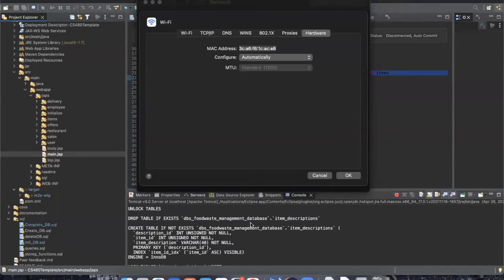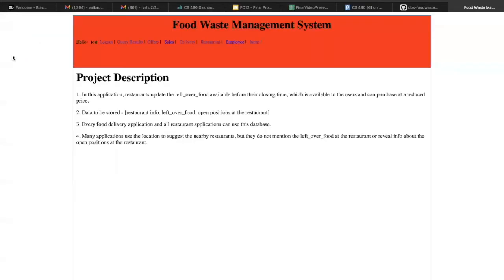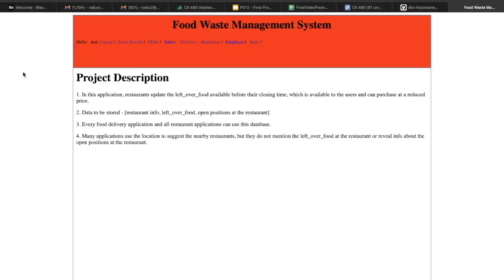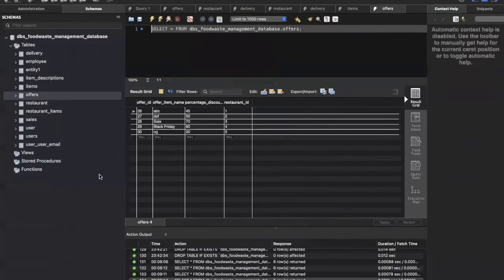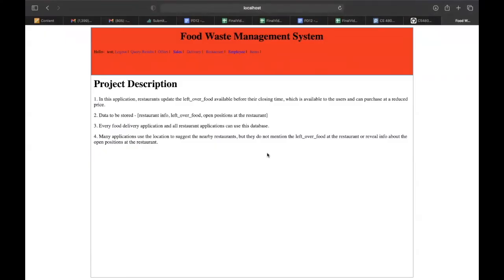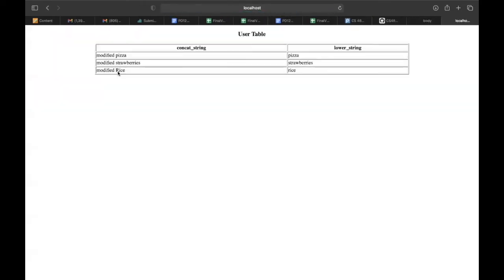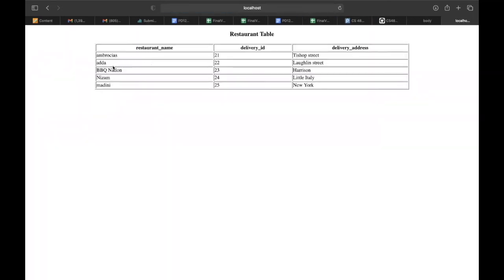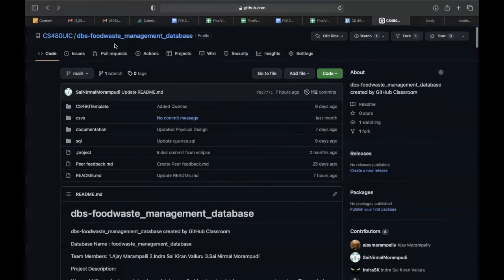CS480- Database Systems: Final Project Demonstration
CS480 - Database Systems
Project Title - Foodwaste Management Database
Timestamps:
00:00 - Section 1: Student Information, Project Introduction
00:34 - Section 2: Project Description
03:55 - Section 3: Initialize Database
08:32 - Section 4: CRUD Entity 1
12:55 - Section 5: CRUD Entity 2
17:17 - Section 6: Simple Query
20:25 - Section 7: Aggregate Query
24:55 - Section 8: Complex Query
29:17 - Section 9: Conclusion